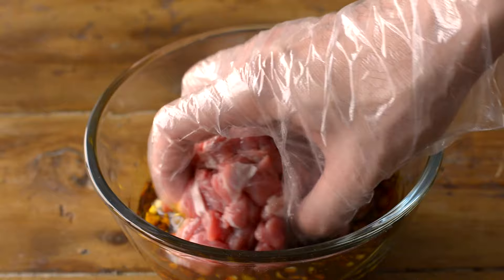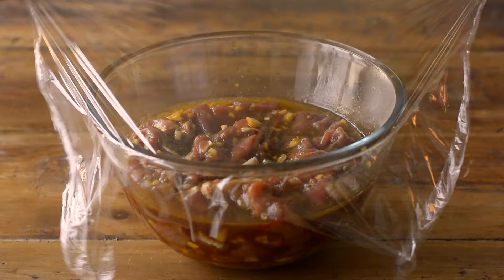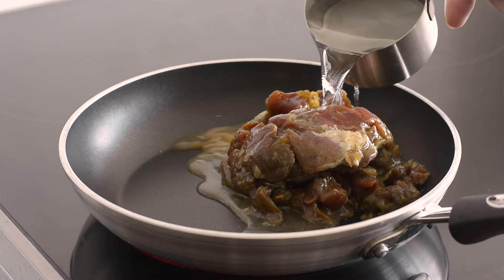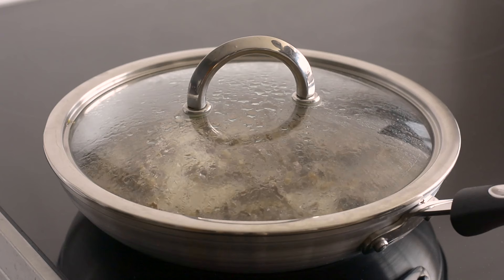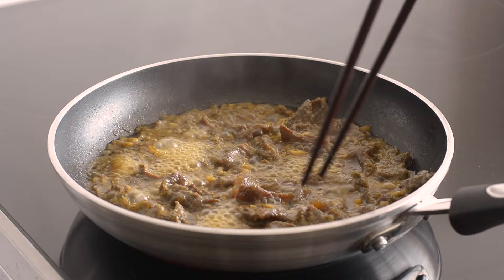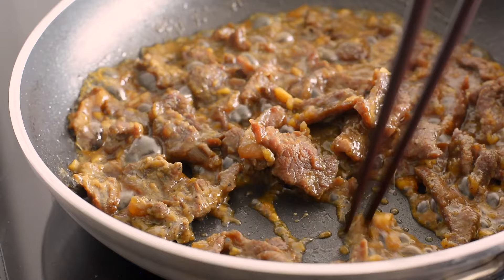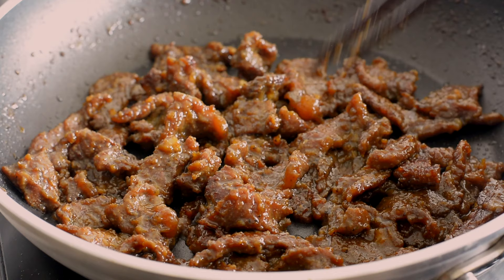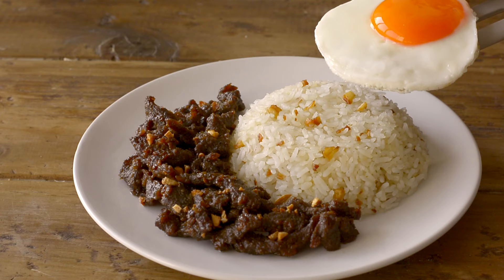The Most Tender Juicy BEEF TAPA Recipe You'll EVER Need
This is the traditional version of beef tapa, this is very famous in the philippines where it is in every corner of almost every restaurant. it is usually paired with garlic fried rice and fried egg. The soy sauce provides the savory taste and paired with sugar, gives balance to the taste. Calamansi or the filipino lemon acts as a meat tenderizer as well as adding zing to the flavours.
As i learned this recipe, i was astonished on how easy it is to make and it quickly became my go to meals when i want some tender juicy savory beef.

BEEF TAPA RECIPE
Ingredients:
- 500 grams beef sirloin strips
- 4 Tablespoons (Tbsp) soy sauce
- 4 Tbsp brown sugar
- 2 Tbsp Calamansi juice or 12 pieces Calamansi/Philippine lemon (alternative is Lemon juice)
- 4 Tbsp olive oil
- 10 cloves of minced garlic
- Pepper
- 1 cup water (per 250 grams)

Dipping sauce:
- vinegar
- pinch of ground black pepper
- fresh chili